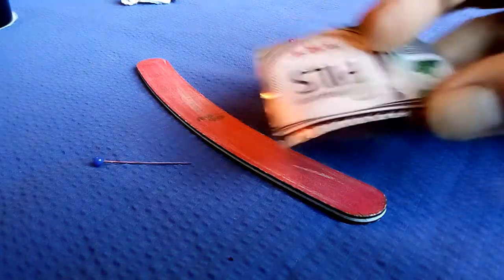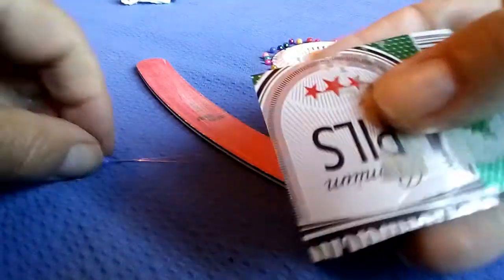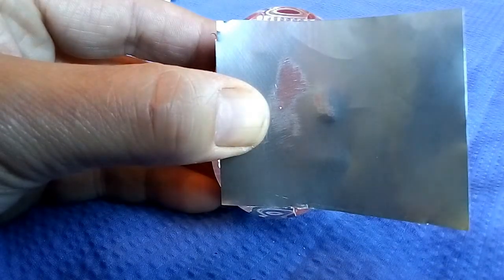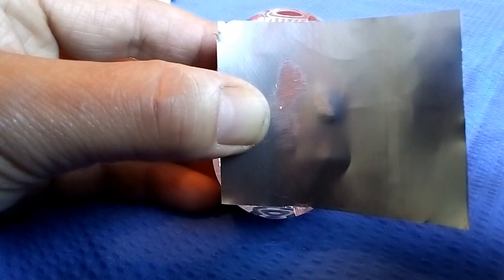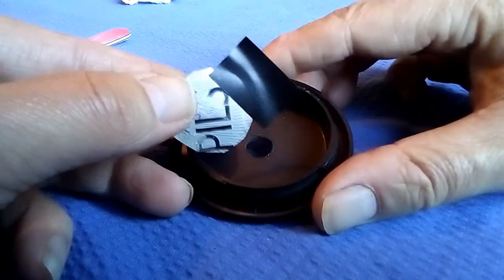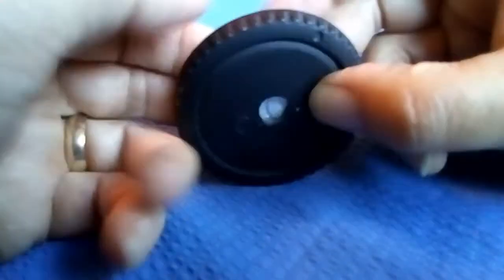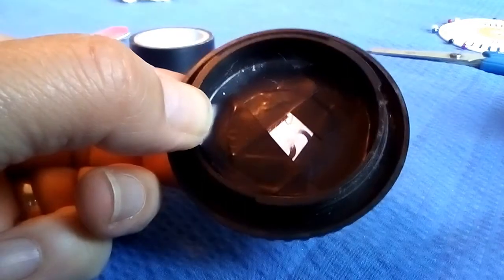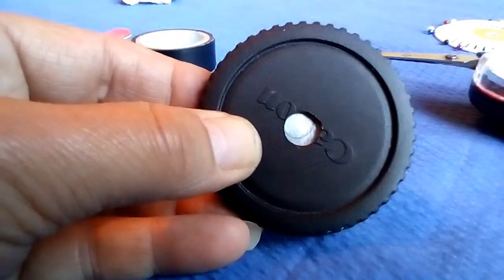How to make a DSLR pinhole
How to make a pinhole for a DSLR camera by Justin Quinnell